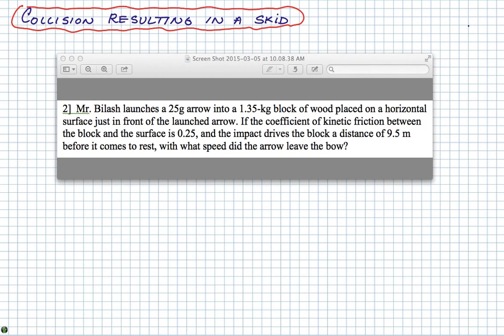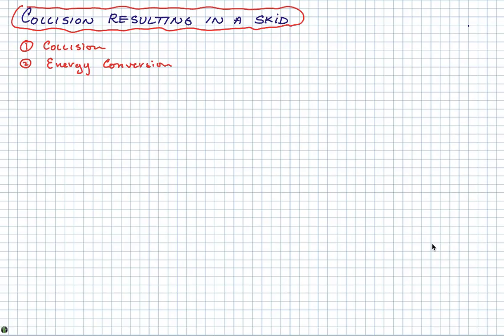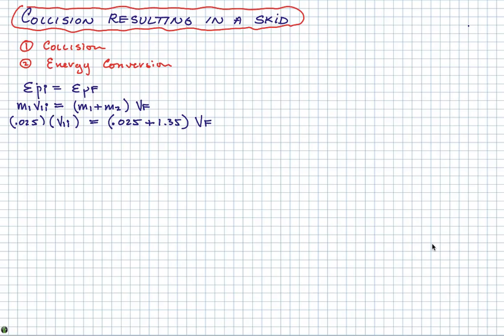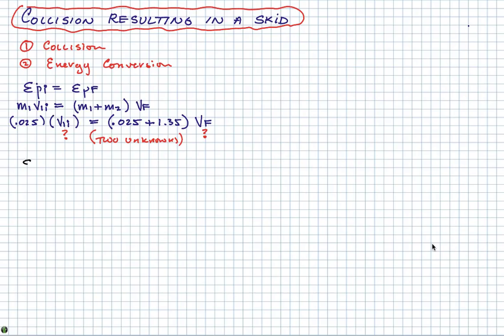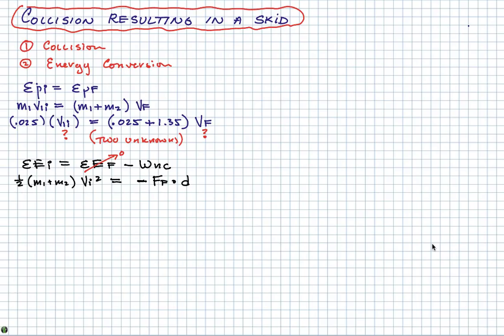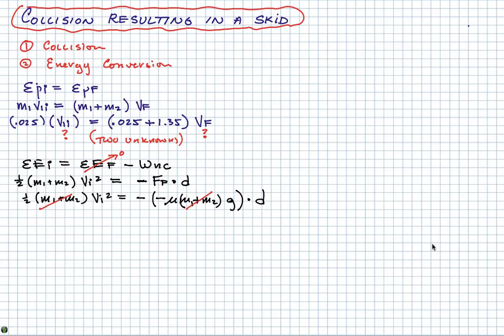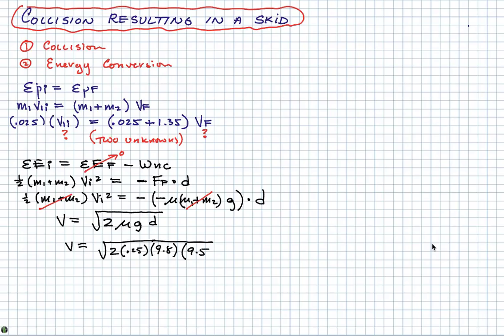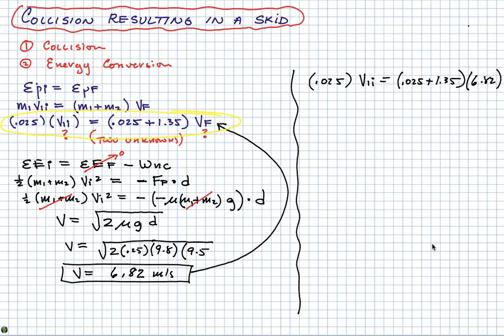Collision Resulting in a Skid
Bilash Physics